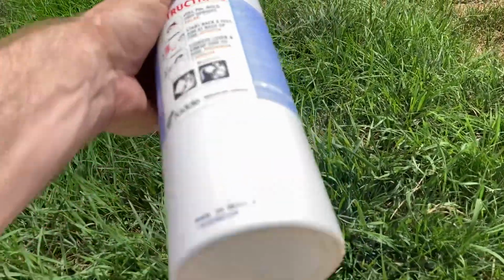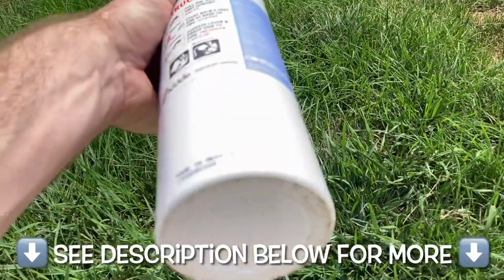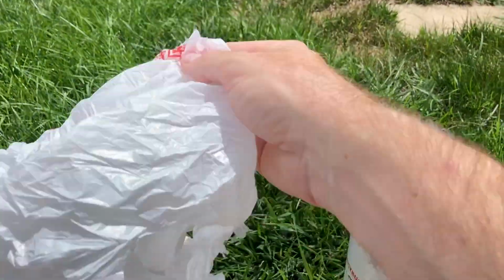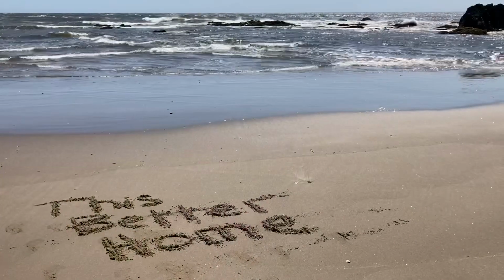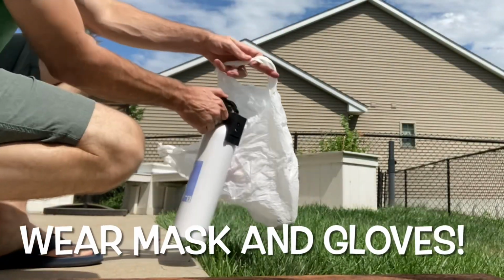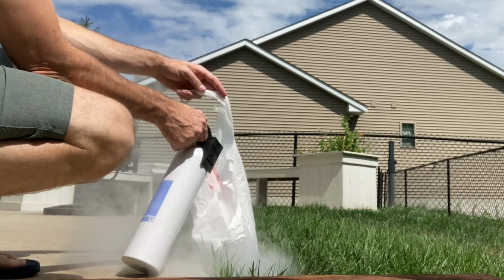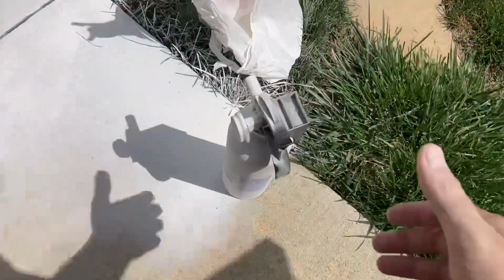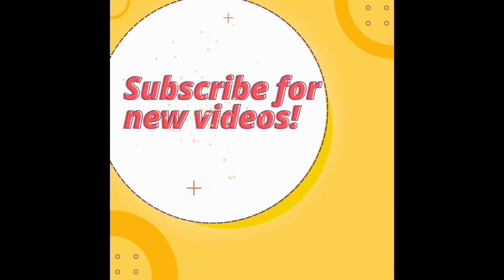️🔥 See What I Did with my Expired Fire Extinguisher➔ Watch Me Spray It!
HERE ARE LINKS TO PRODUCTS IN/RELATED TO VIDEO
️🔥 One in the kitchen & one in garage➔
️🔥 Handy fire safety prevention, kid safe!➔
️🔥 For when I need to replace my goggles➔
️🔥 Always seem to need these➔

Fire extinguishers are essential tools in any home, but sometimes they expire. How can I dispose of an expired fire extinguisher safely? Look for the date on the tag to see if it needs replacing. If so, you can't just toss it in the trash. I released the pressurized gas with a few simple steps. Watch how I did it. Of course, wear a mask and long sleeves, unlike I did :) or you can bring it to your local fire station (or call them) for guidance, laws, or advice. Safety first. Hope this helps!

However, as I personally own most of the products I review, I try to be 100% unbiased in any recommendations I may give. Additionally, I mostly recommend products that are only 4.5 or 5 stars (i.e., on Amazon). Thanks, and enjoy DIY Bandit!